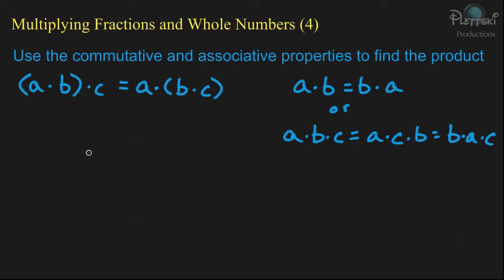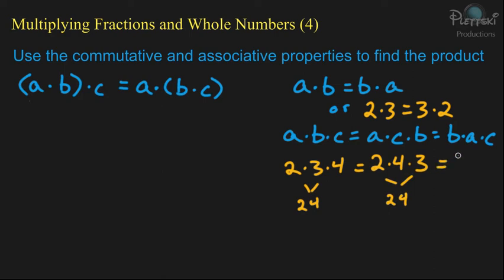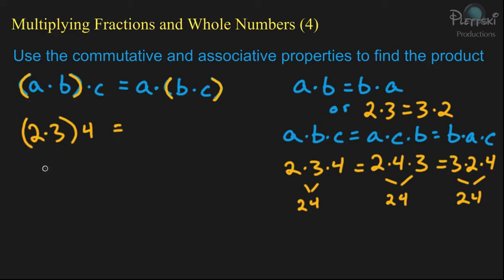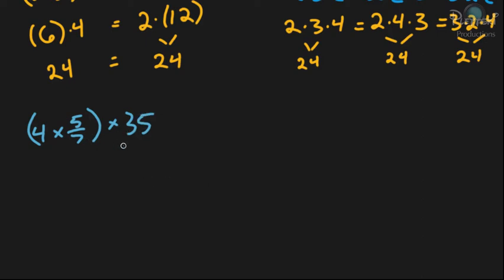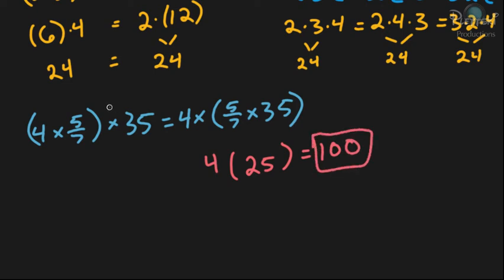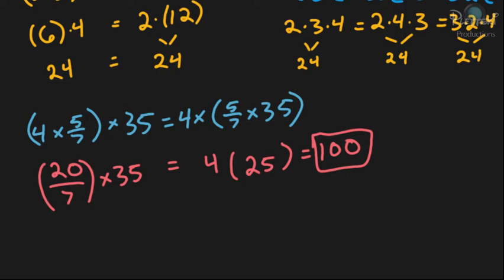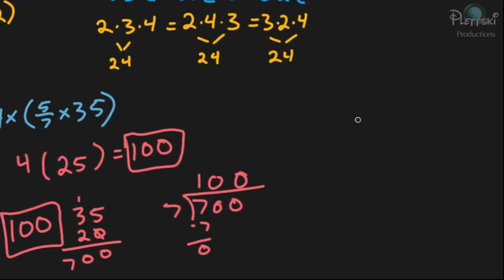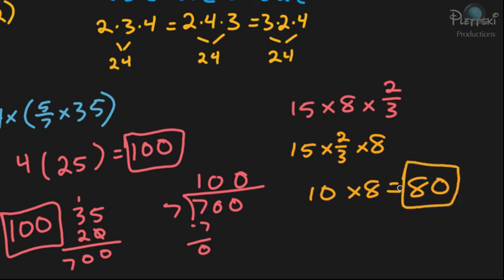Multiplying Fractions and Whole Numbers (4)